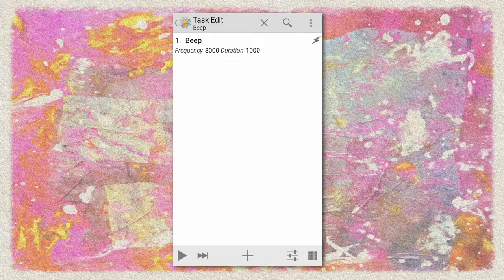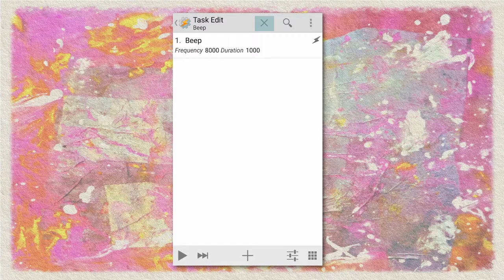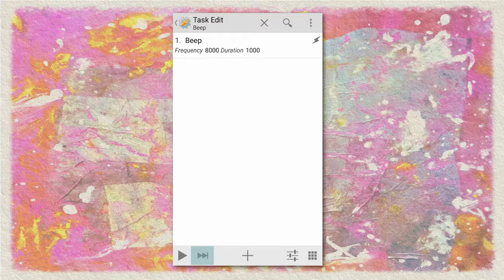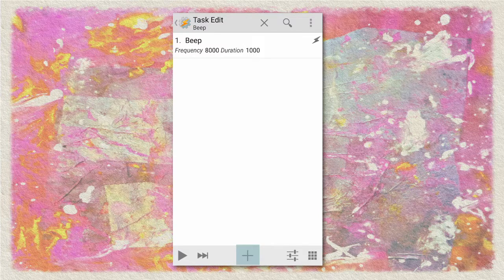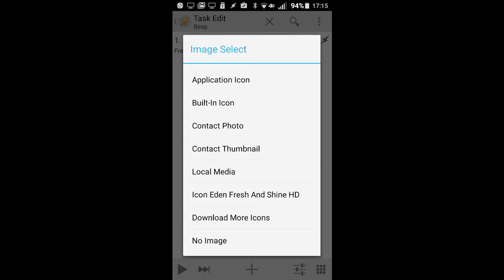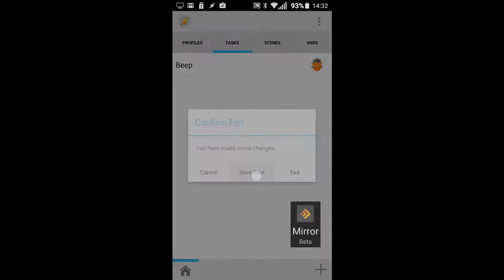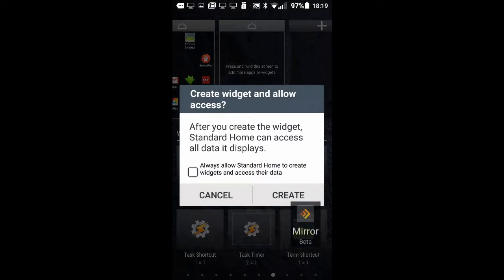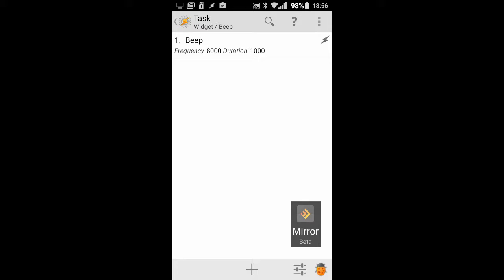Tinkering With Tasker Episode 3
In this episode we'll learn how to put an icon on your phone's desktop that does tasks you give it.